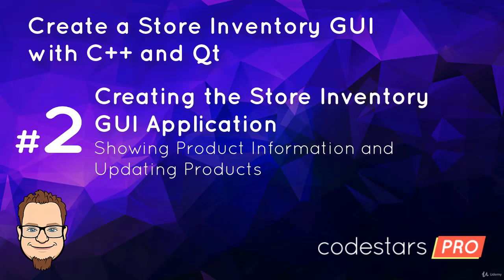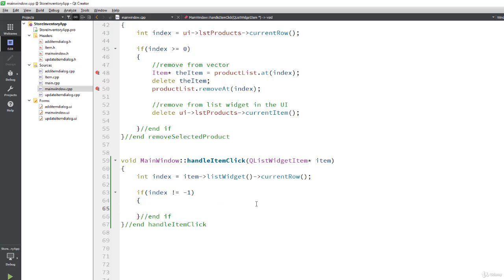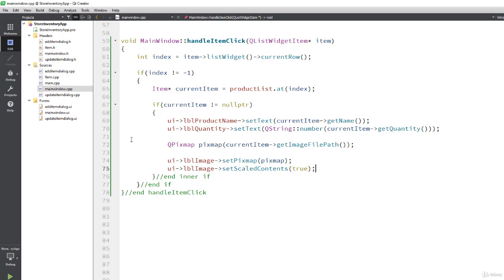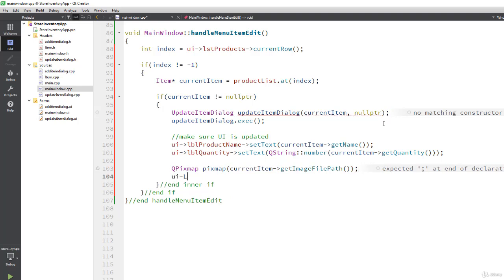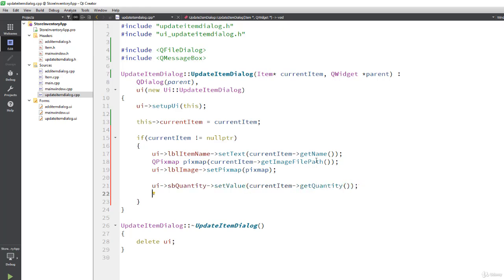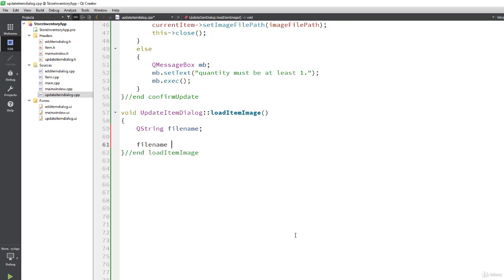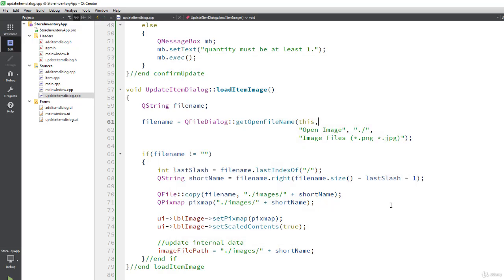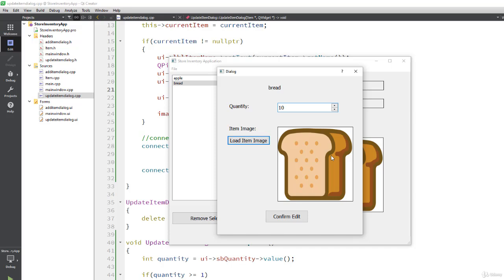5 Showing Product Information and Updating Products